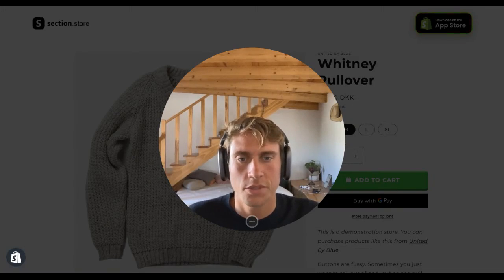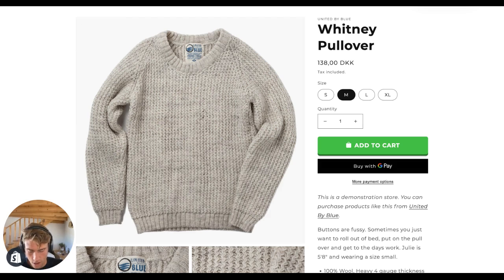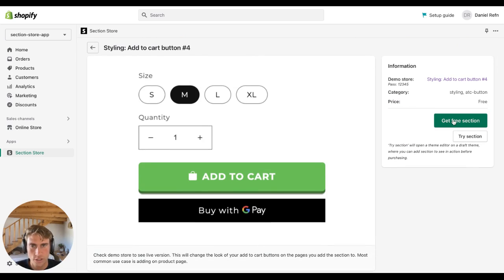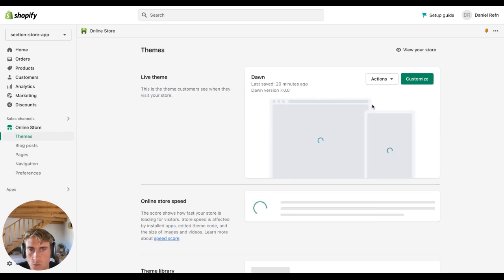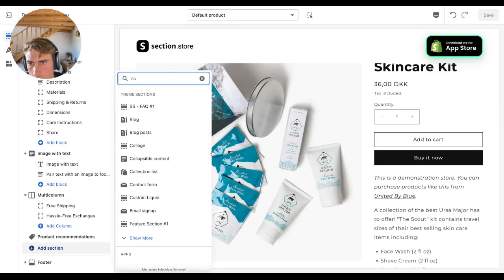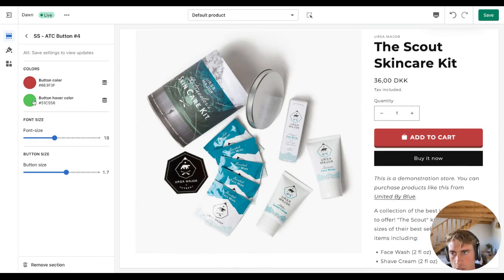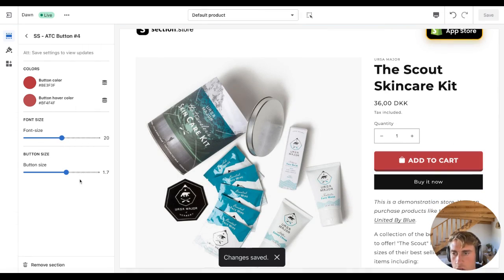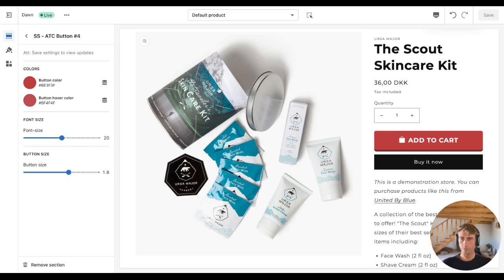Shopify: Make Your Add To Cart Button Big With Lock Icon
Hi all 👋

I have created a section that makes your add to cart button look nice and big, with a lock icon. Don't you want to click it?